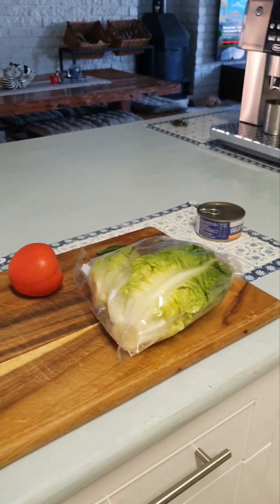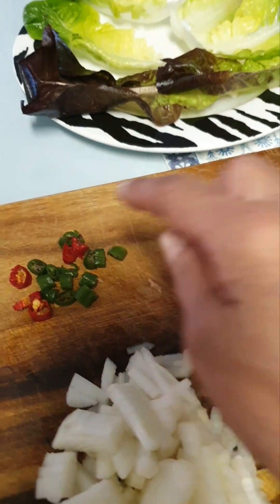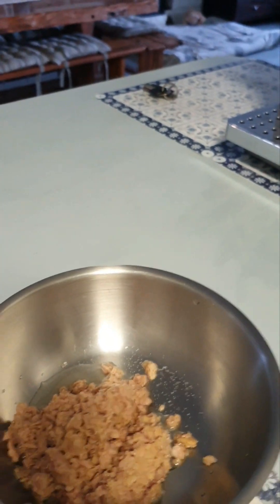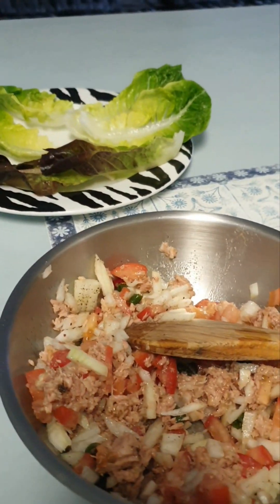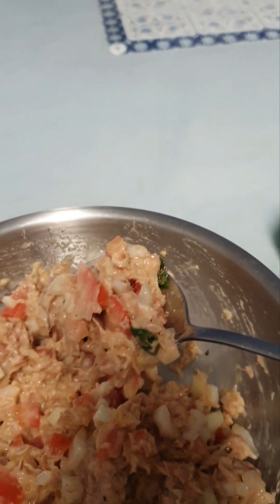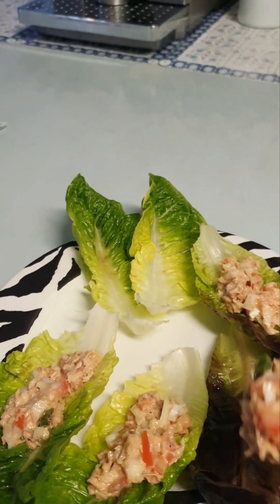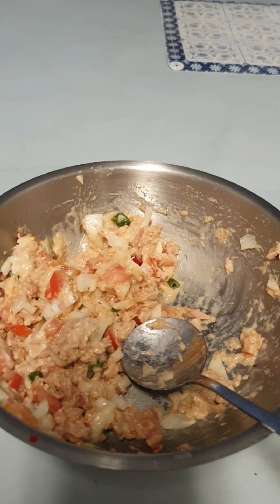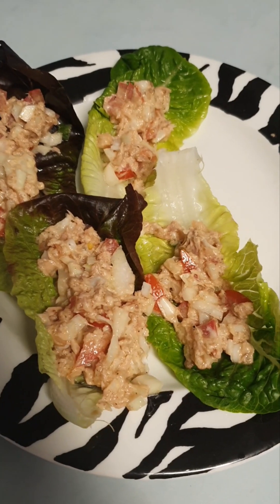Spicy Tuna snack